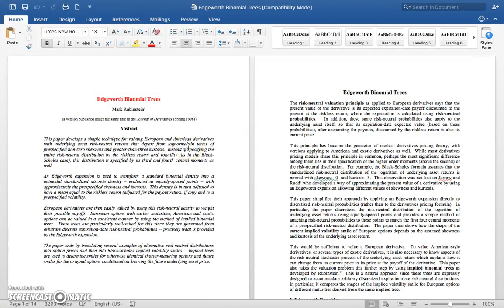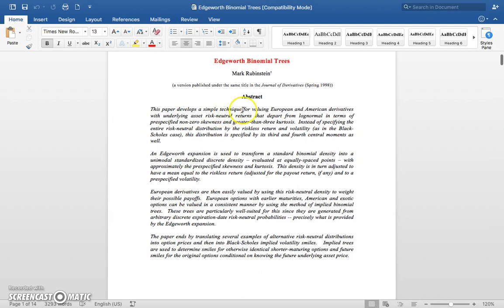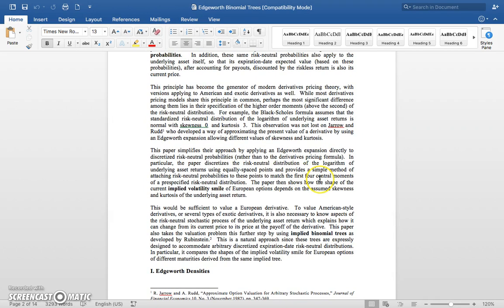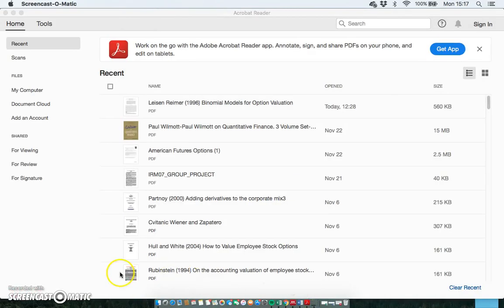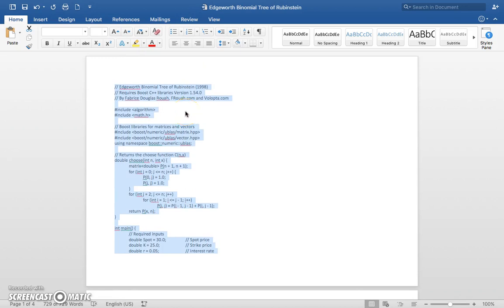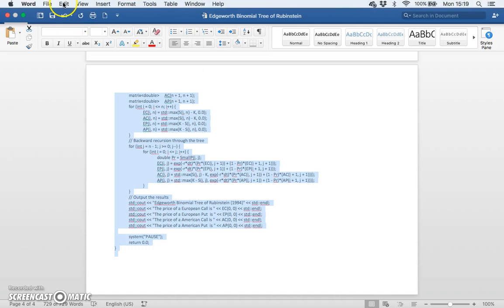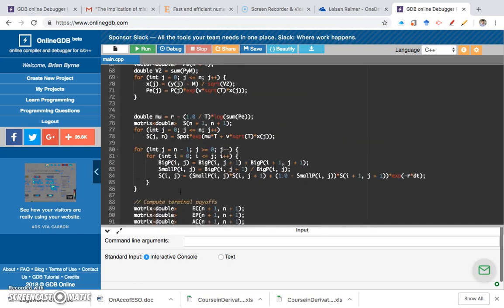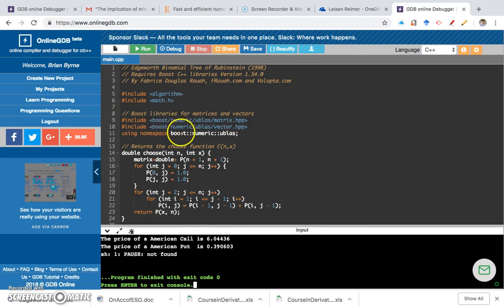Edgeworth Binomial Tree C++ by Mark Rubinstein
Code by Fabrice Rouah